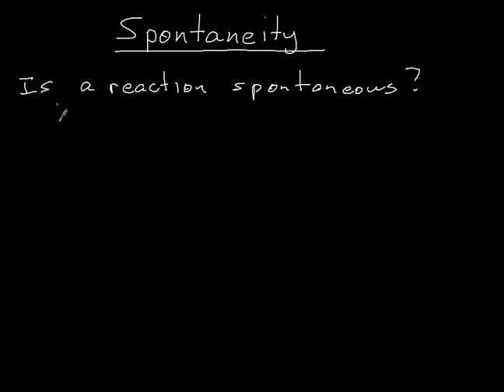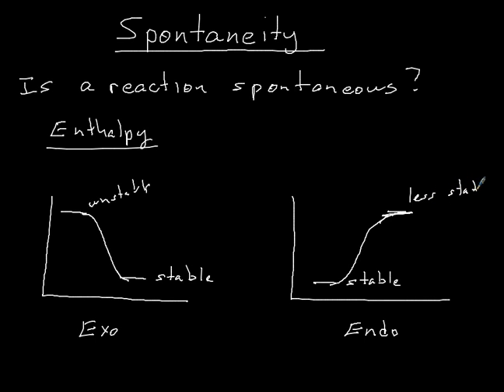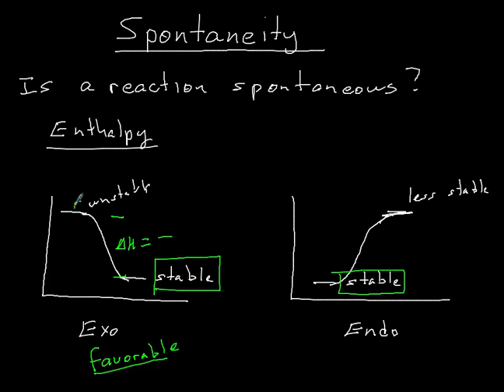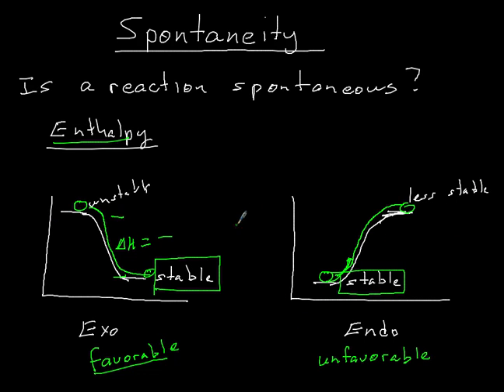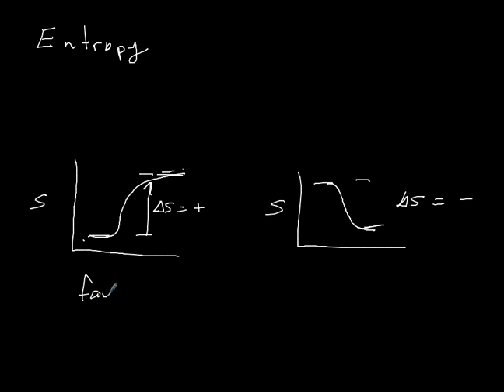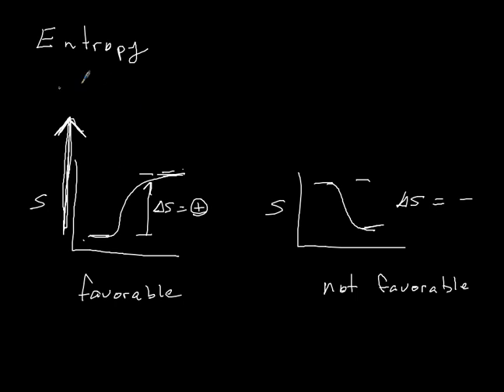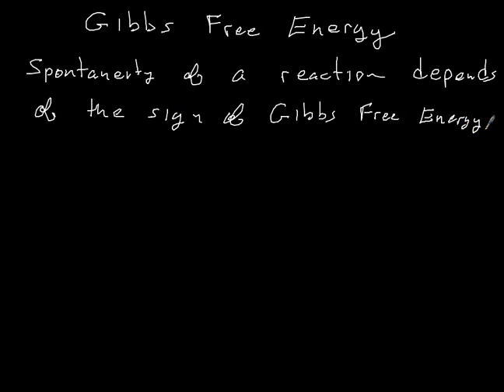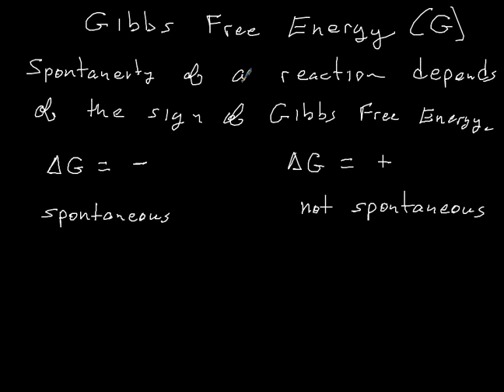Energetics 16 Intro to Gibbs Free Energy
A quick introduction to Gibbs Free Energy